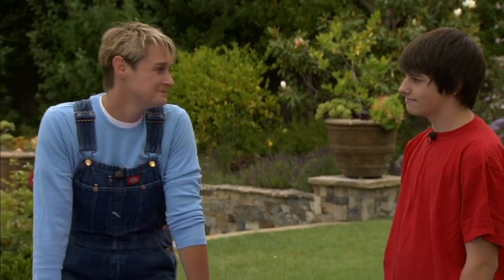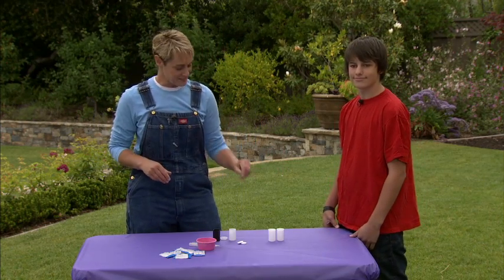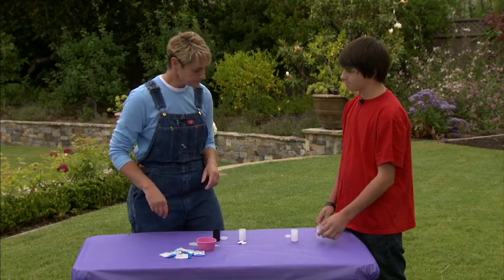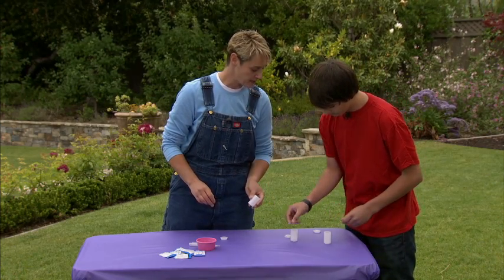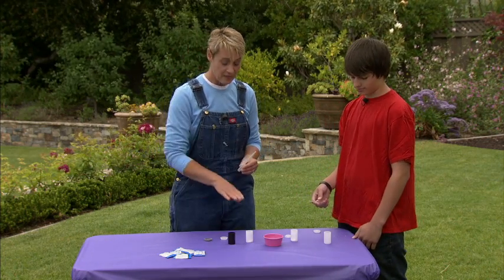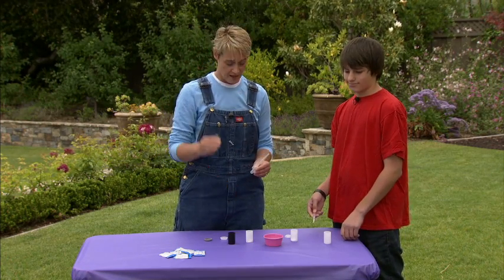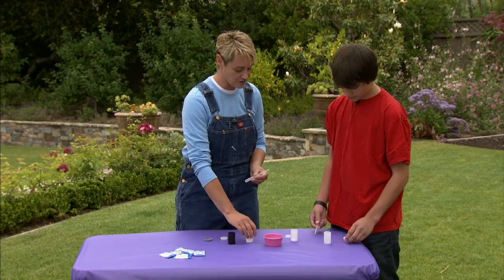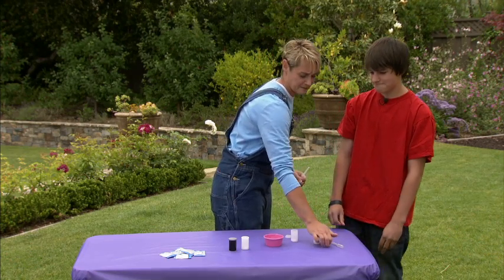How to Make Film Canister Rockets | Sophie's World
Crafting expert Sophie Maletsky and her nephew Eric, show you how to make film canister rockets -- DIY exploding canisters that are sure to add a bang to your afternoon activities!

Materials you might need:
film canisters
Alka Seltzer